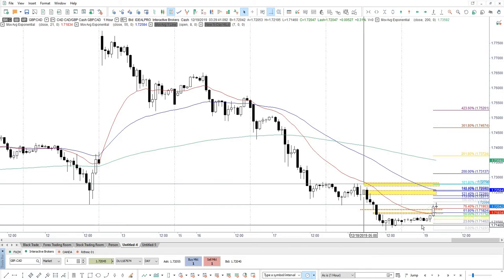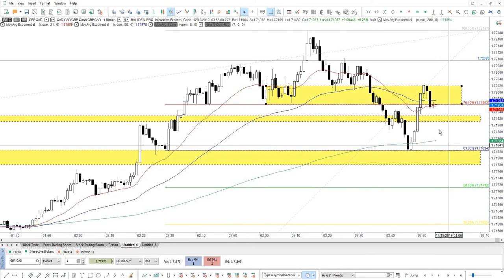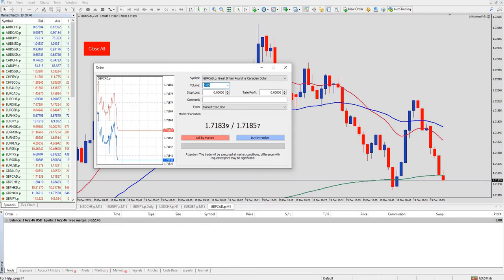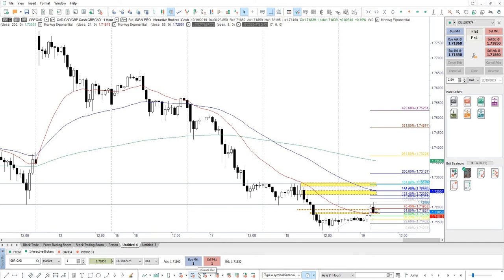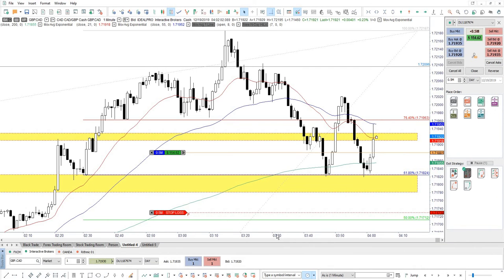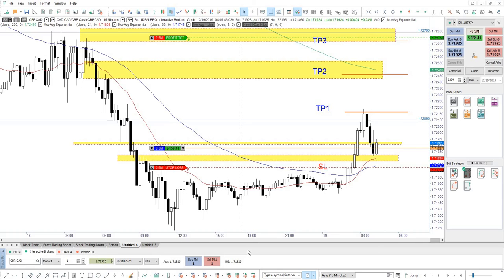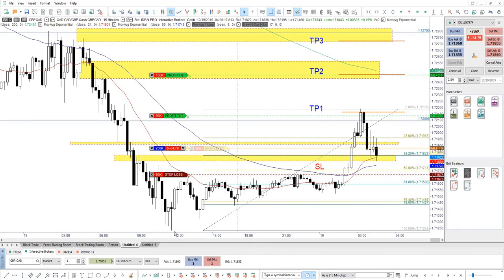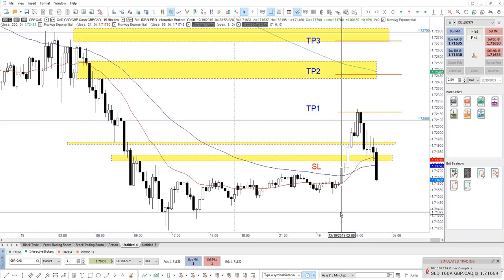Forex Trading - GBPCAD Trade Plan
Just an example of how to follow a trade plan even if the trade failed.  That's how we stick to the plan and preserve our trading capital by limiting our losses.